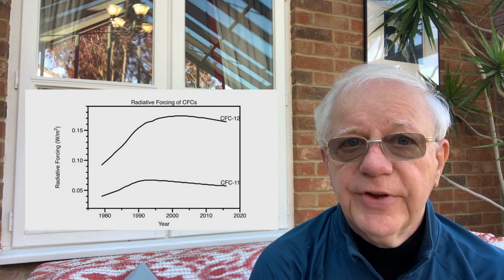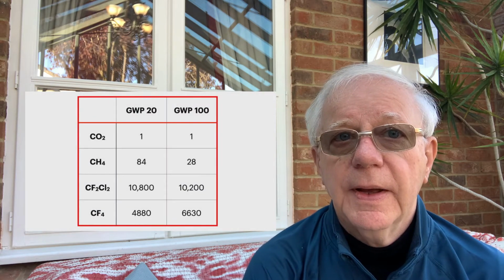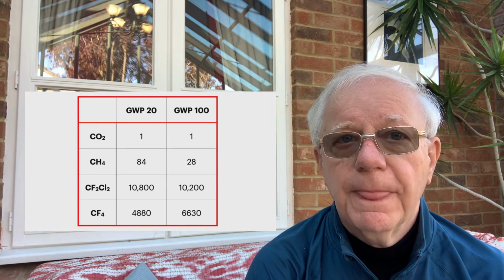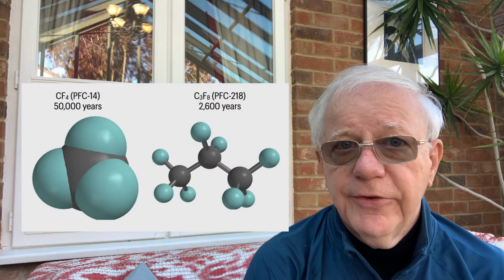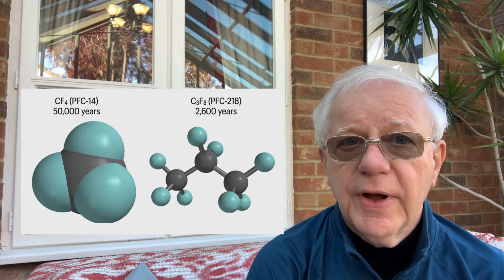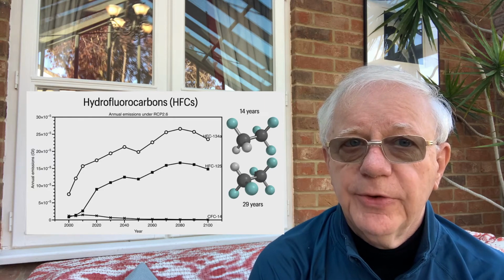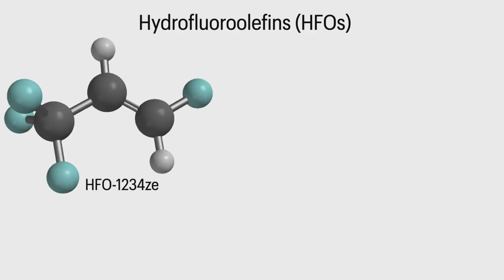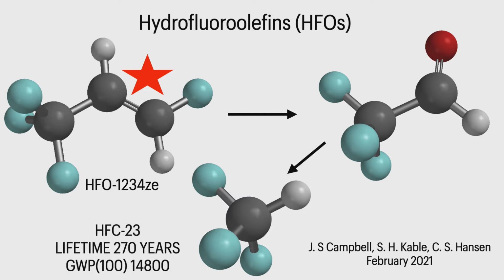CFCs and HFCs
Chlorofluorocarbons (CFCs) have been phased out under the Montreal Protocol over the last 20 years or so. Emissions of their substitutes, hydrofluorocarbons, HFCs, have increased greatly since then, but they have high Global Warming Potentials (GWPs). The fluorinated gases now contribute more radiative forcing than nitrous oxide and similar to that of ozone. Substitutes for HFCs have also been developed which have short residence times in the atmosphere, like the hydrofluoroolefins (HFOs). But their degradation products can lead to other HFCs with large GWPs.

Control measures are formulated in the EU's F gas directive and the USA's EPA has announced plans to greatly reduce HPA emissions. This is welcome, but we should probably move to non-fluid refrigerant devices. Capturing F-gases is challenging and emissions should be avoided as their lifetime in the atmosphere are longer that those of civilisations.